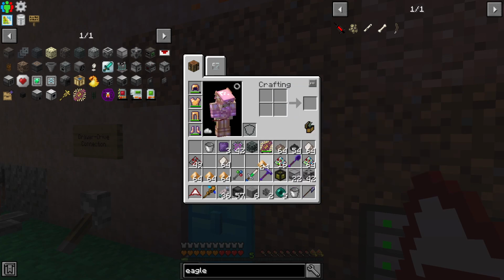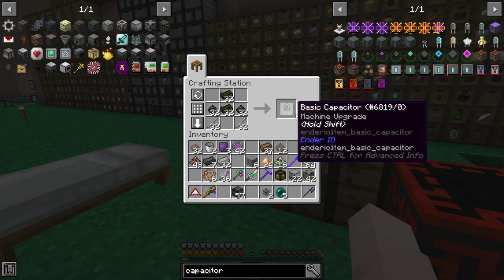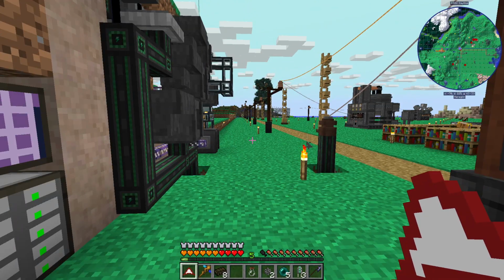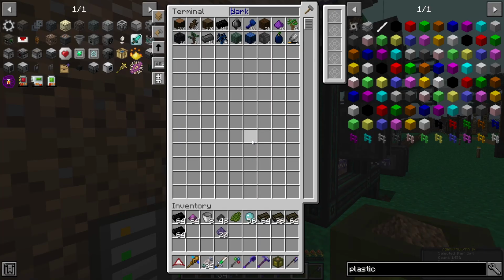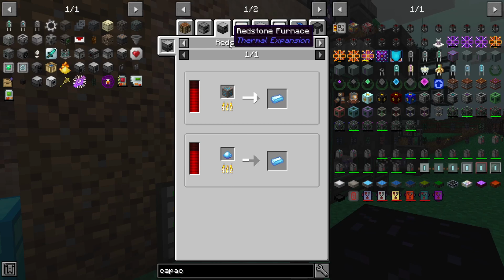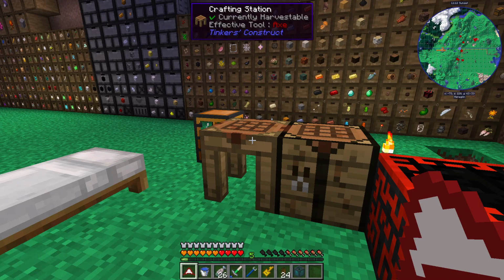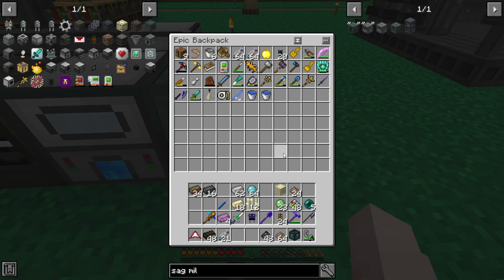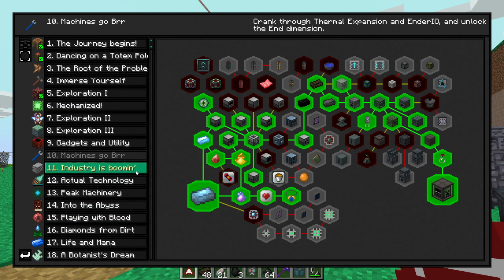The whole episode for one tiny component (Divine Journey 2)